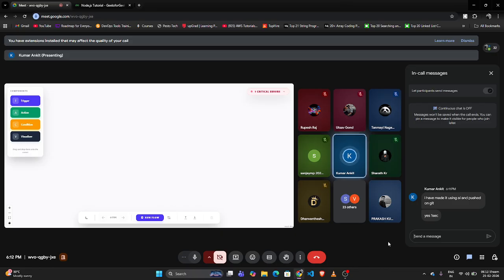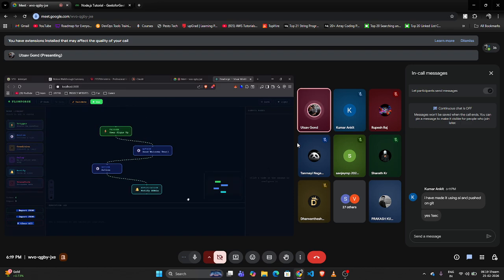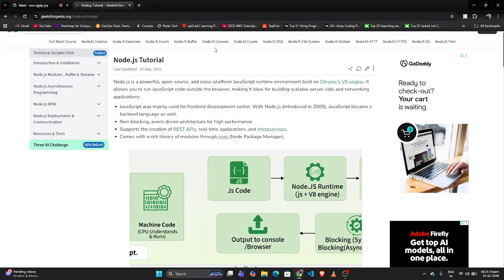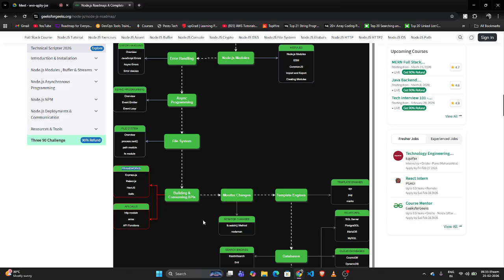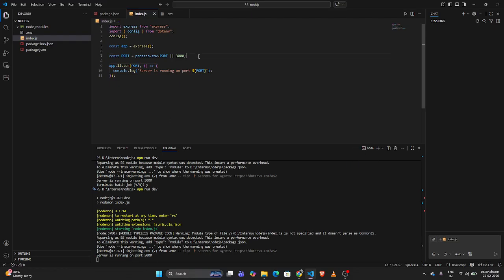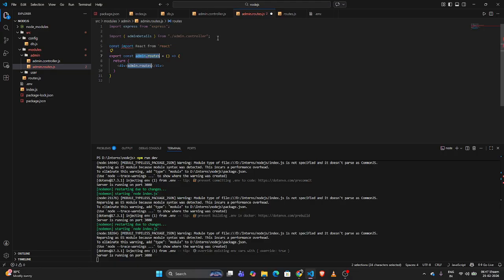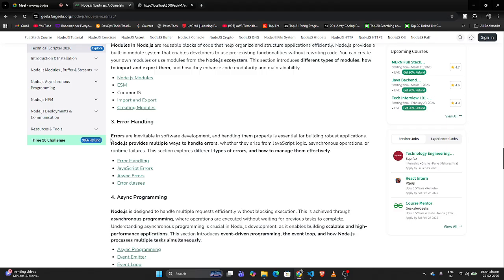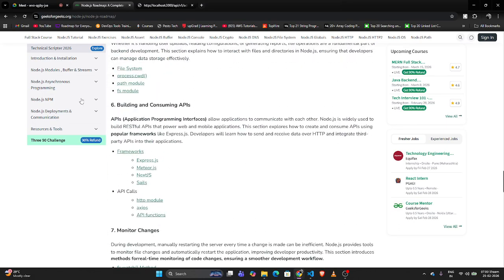MERN Session 5 React project overview and Node.js basics